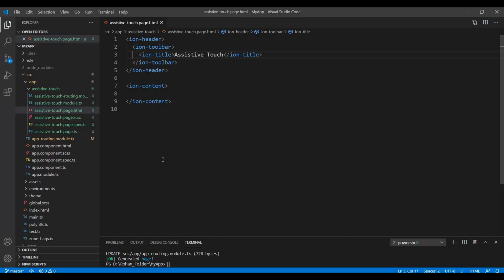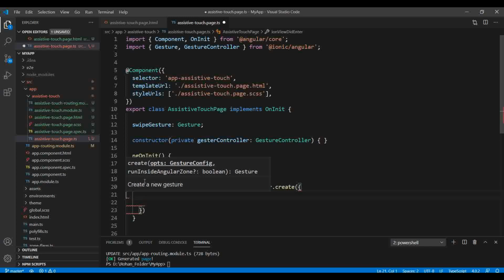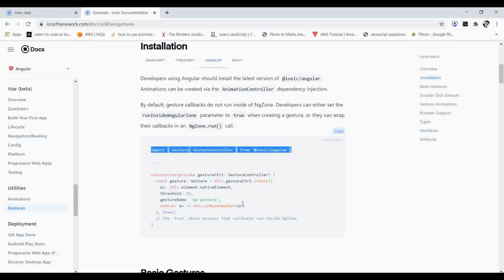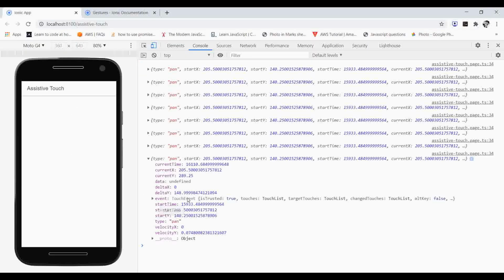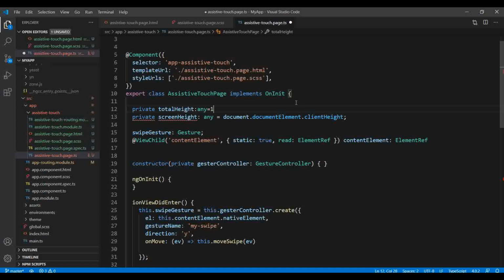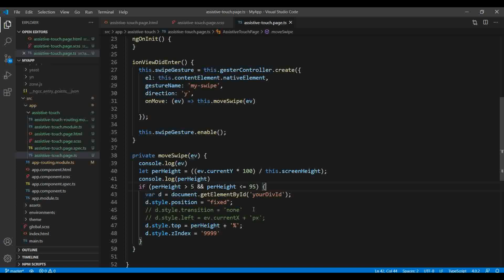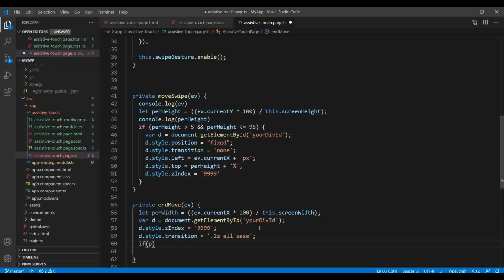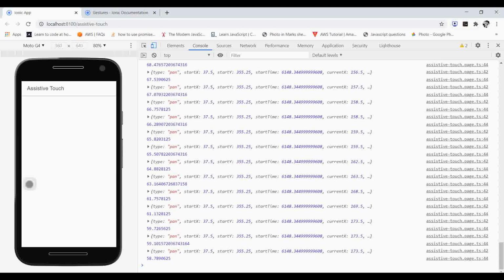Ionic 5 - 20 Gesture | iPhone Assistive button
Assistive button is somewhat like the FAB icon but you can move it over your screen where you want to keep with a simple gesture controller and some basics Javascript and CSS all we need to implement.